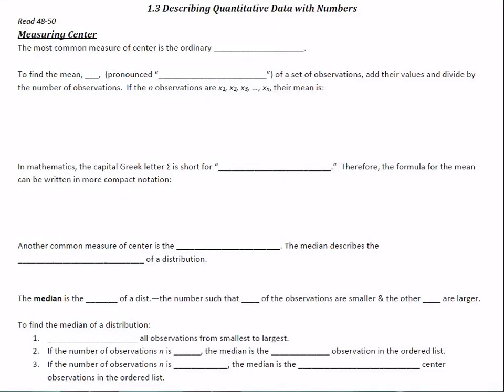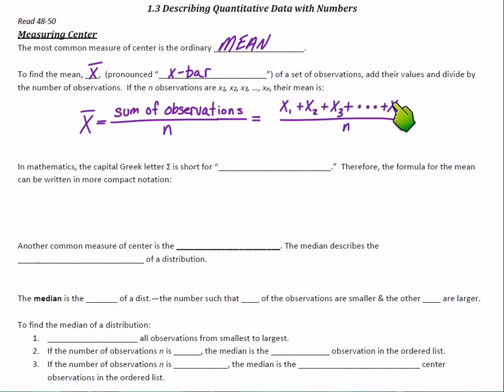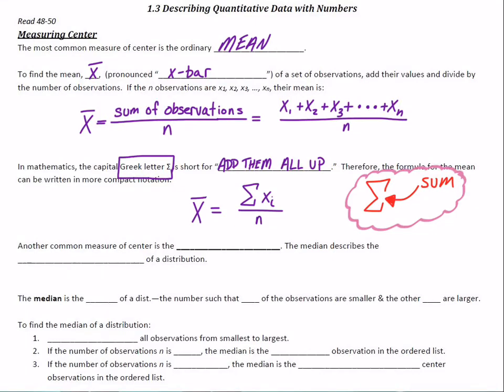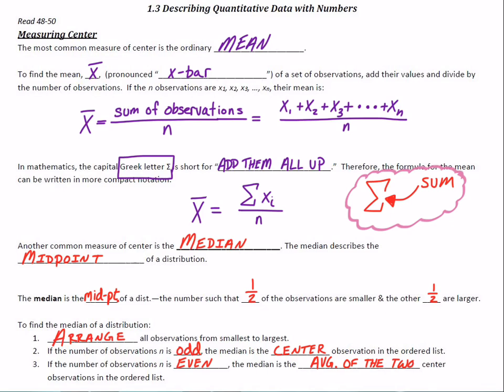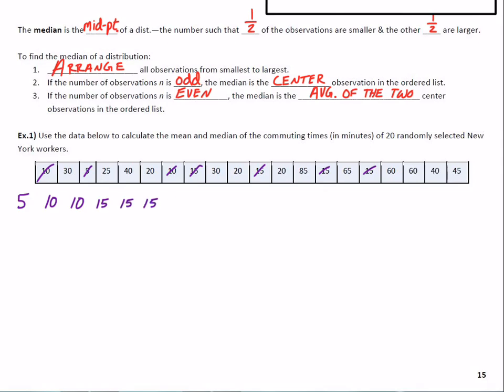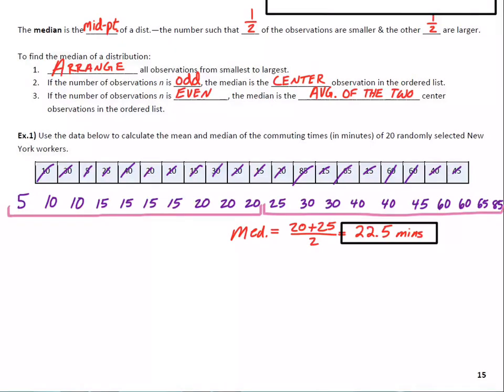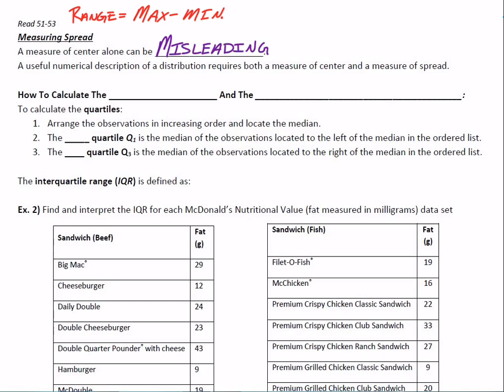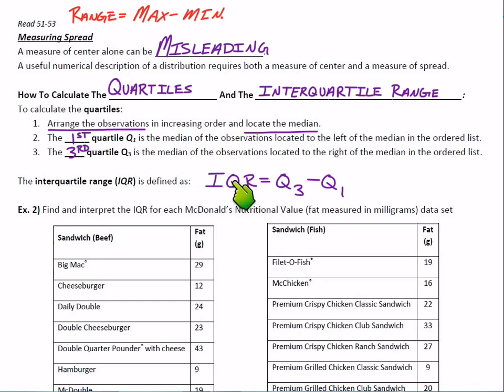1.3 Describing Quant. Data with Numbers